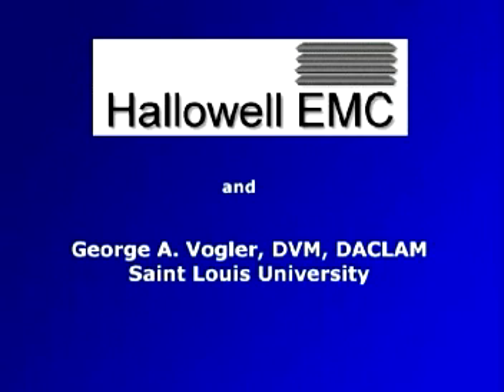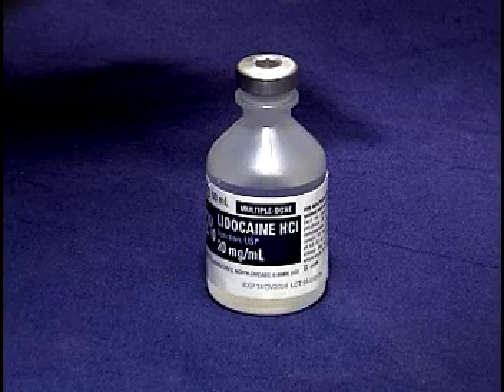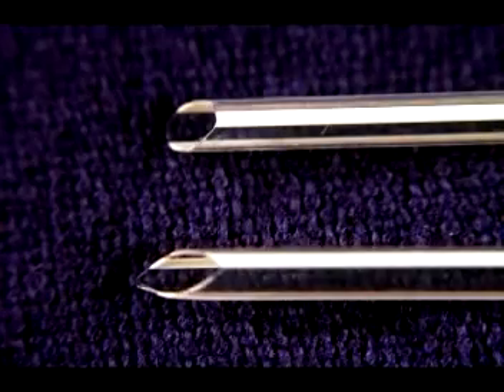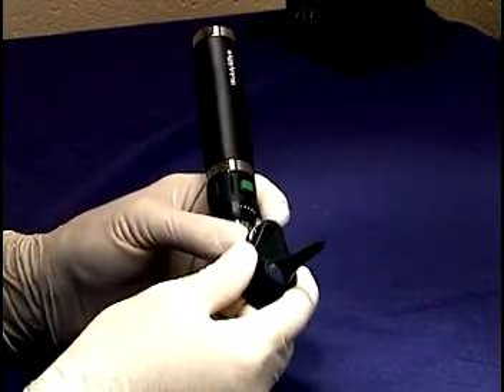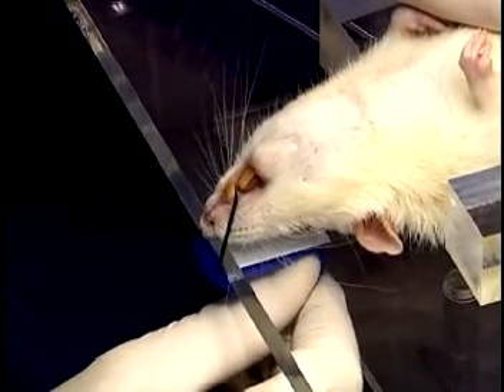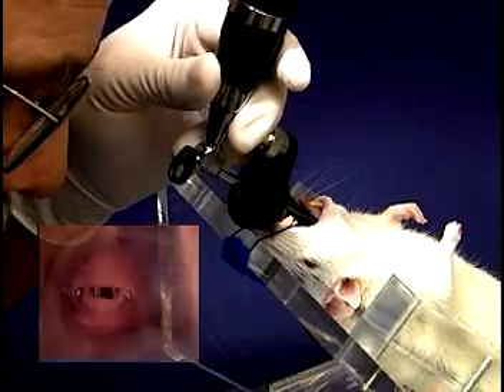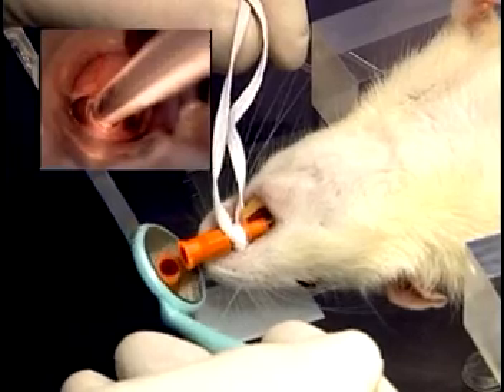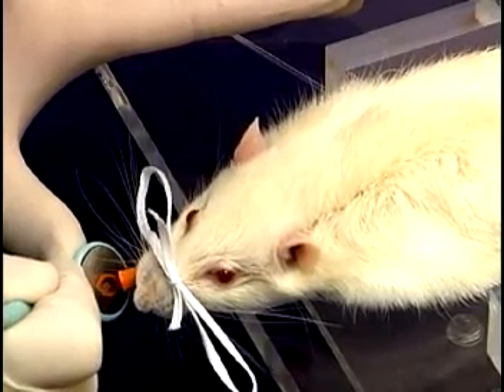Rat Intubation 大鼠氣管插管教學｜動物實驗插管技巧與安全重點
大鼠氣管插管是呼吸系統、毒理學與各式肺部疾病模型中非常關鍵的一步，操作品質會直接影響數據可靠性與動物福祉。本影片示範 Rat Intubation 大鼠氣管插管的實際操作流程與判斷重點，協助您在動物實驗中更穩定、快速且安全地完成插管。

在前臨床與動物實驗研究中，大鼠氣管插管 (Rat Intubation) 常用於：
 • 呼吸道給藥與氣管內給藥（例如藥物、病毒、奈米粒子等）
 • 肺部疾病模型建立與治療評估
 • 各式呼吸生理、毒理學與急慢性暴露研究
插管是否順利與標準化，不只影響動物安全，也會直接左右 劑量是否確實送達、數據變異大小與實驗可重複性。
本影片透過實際操作畫面示範大鼠氣管插管的關鍵步驟，並分享幾個在訓練與實際實驗中都非常重要的操作要點。

影片內容重點
一、插管前準備與動物評估
 • 大鼠基本狀態檢查（呼吸、活動力、黏膜顏色等）
 • 麻醉方式與插管前評估，確保動物處於適當麻醉深度
 • 操作者姿勢、手部支撐與器械準備，讓視野與動作更加穩定

二、器械與視野輔助工具介紹
 • 常用的插管管／導管（大小、長度與材質選擇）
 • 口腔牽開器、門齒固定、喉頭鏡／光源等輔助角色
 • 如何依動物體重與研究需求，選擇合適規格

三、Rat Intubation 操作步驟示範
 • 口腔開啟與頭頸部延展：如何擺出有利於暴露聲門的姿勢
 • 辨識會厭與聲門位置，穩定將插管管導入氣管的視覺與觸覺指標
 • 插入深度與角度的掌握，避免過深或誤入食道

四、插管成功與否的判斷與常見錯誤
 • 插管成功時：呼吸胸廓起伏、阻力變化與常見觀察方式
 • 插管失敗或疑似誤入食道時的警訊—何時應該立刻停止並重新操作
 • 控制重複嘗試次數與操作時間，避免增加動物負擔

五、動物福利與實驗品質的兼顧
 • 如何在訓練過程中循序漸進，降低初學者導致的操作風險
 • 規劃標準作業流程（SOP），減少操作者差異，提升團隊實驗再現性
 • 為何「插得快」不是最重要，「插得安全且穩定可重複」才是長期研究成功關鍵

錫昌科技生命科學研究部｜動物實驗技術與設備整合夥伴

錫昌科技 KYST｜生命科學研究部
長期協助台灣各大醫院、研究單位與實驗動物中心導入與優化：
 • 大鼠／小鼠呼吸道給藥與肺部疾病模型相關實驗平台
 • 氣管插管、呼吸監測與相關配套儀器／耗材
 • 搭配毒理學、藥理學與急慢性暴露實驗的整體規劃
 • 動物實驗操作訓練課程、工作坊與線上教學影片

若您的實驗室有以下需求，歡迎與我們聯繫：
 • 建置或優化 Rat Intubation / Mouse Intubation 操作訓練
 • 規劃與呼吸系統研究相關的整體解決方案
 • 評估不同給藥路徑（氣管內、氣管滴注、霧化等）的優缺點與適用情境

台灣總代理：錫昌科技公司 生命科學部